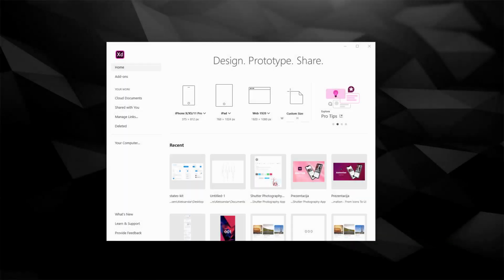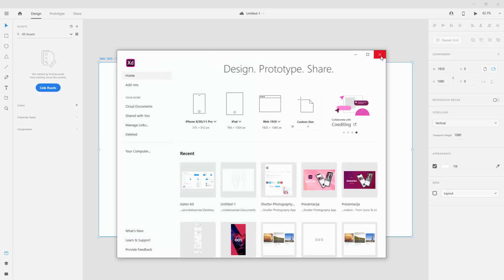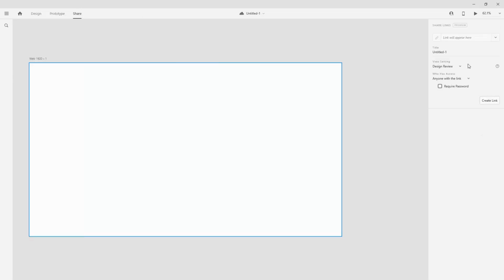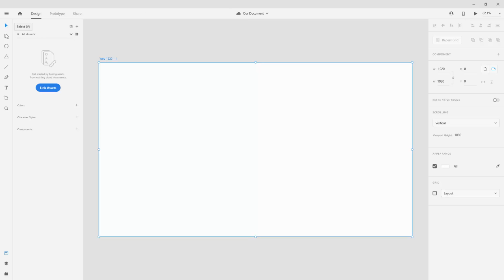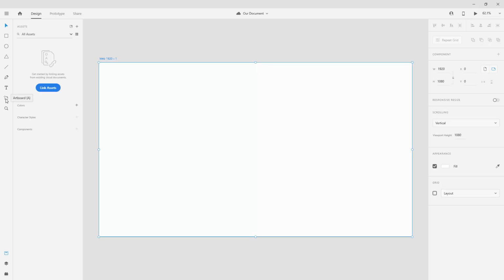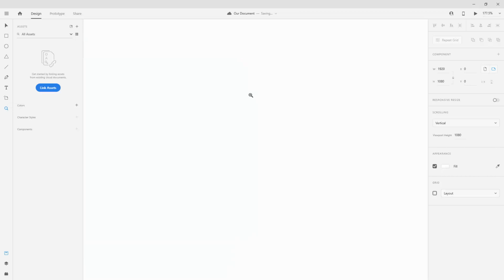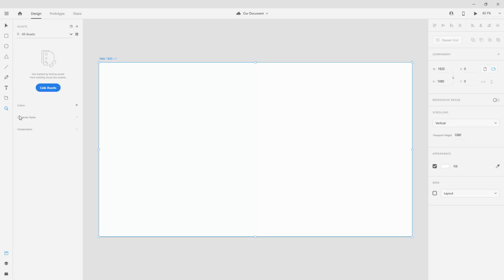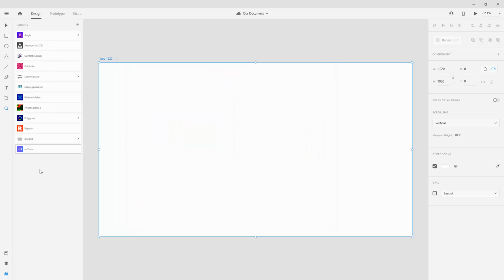Interface - Adobe Xd Basics Course